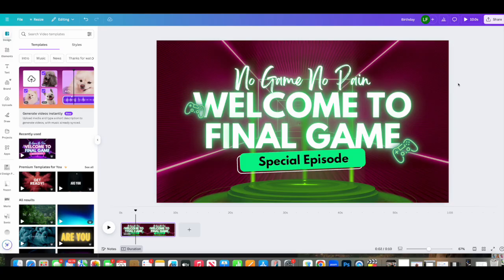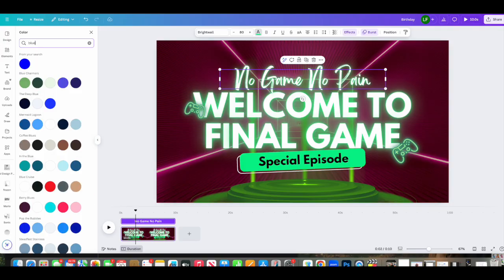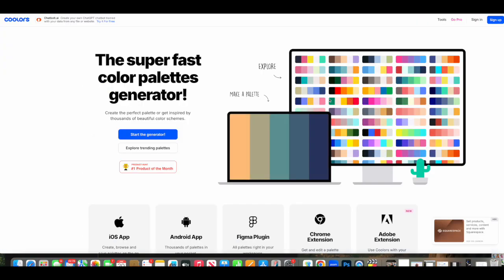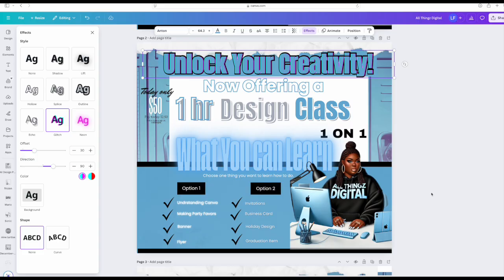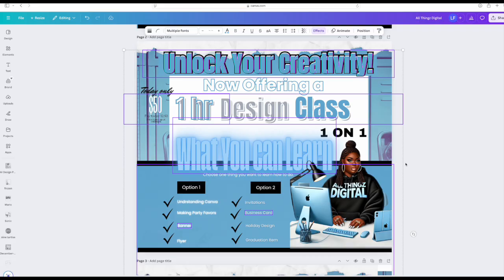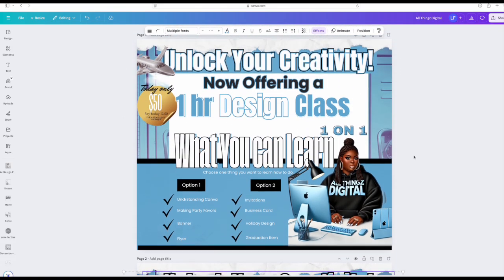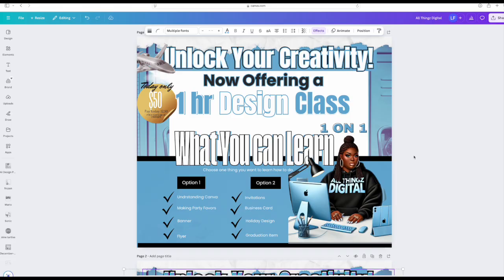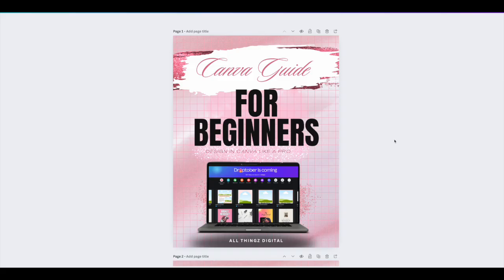Top 3 Mistakes Canva Beginners Make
🎨 Top 3 Mistakes Canva Newbies Make: Are You Guilty of These? 🖌️

Hey there, design enthusiasts! 👋 If you’re just starting with Canva, you’re probably loving all the amazing tools and options. But are you unknowingly making these common design mistakes? 😬

In today’s video, I’m breaking down the Top 3 Mistakes Canva Newbies Make that can ruin your designs:
1️⃣ Color Clashing: Learn how to pick harmonious color palettes that make your designs pop, not clash!
2️⃣ Font Effects Gone Wrong: Stop overusing shadows, outlines, and other font effects that can overwhelm your design.
3️⃣ Lack of Balance in Visual Elements: Discover how to use spacing and composition to create a polished, professional look.

✨ Whether you’re designing for social media, your business, or just for fun, these tips will help take your Canva creations to the next level!

Let’s level up your designs together! 🚀